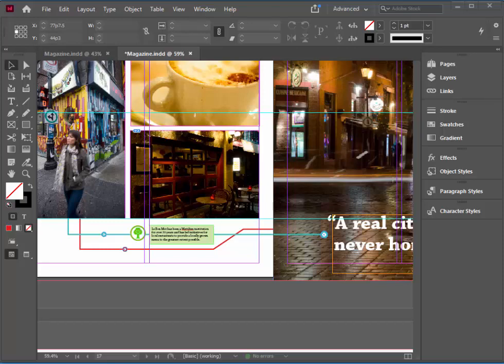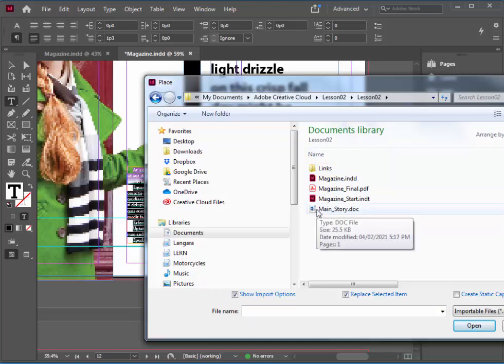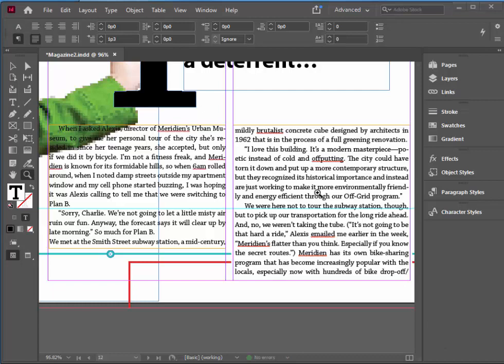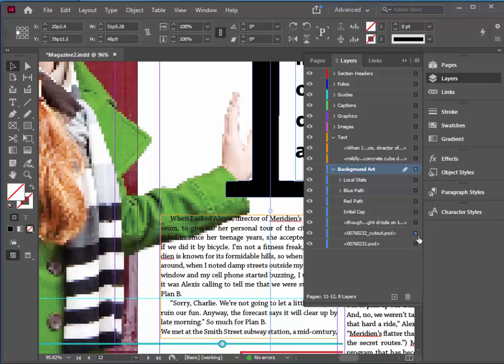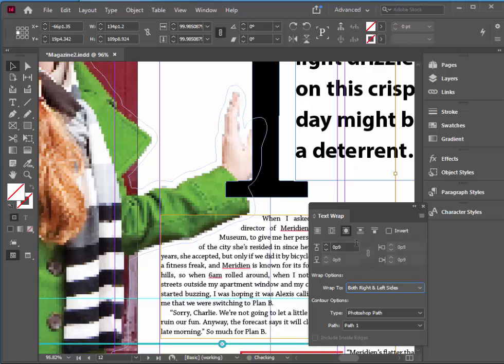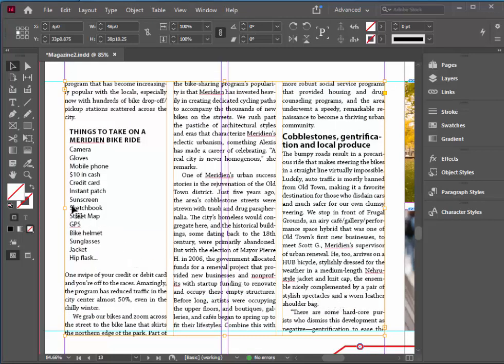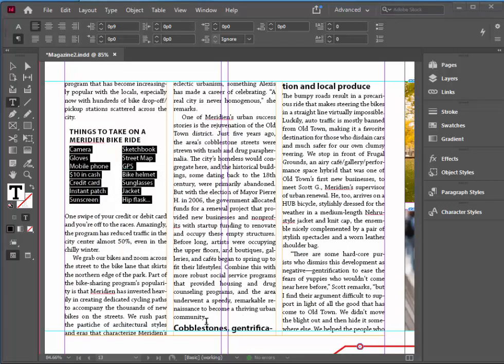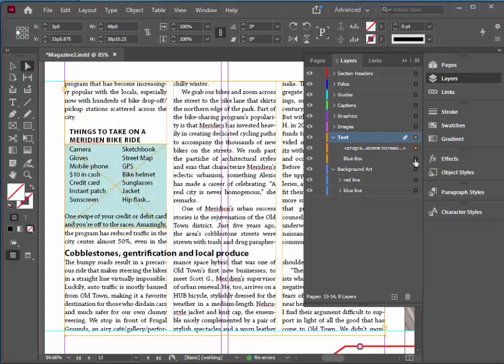Creative Cloud InDesign: Manipulating Text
import text from a Word Document and format it in InDesign